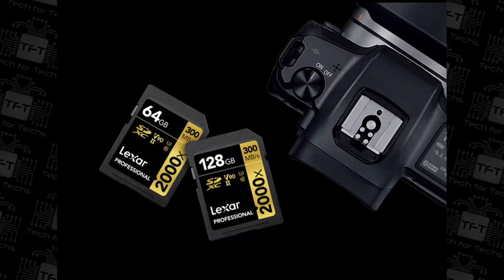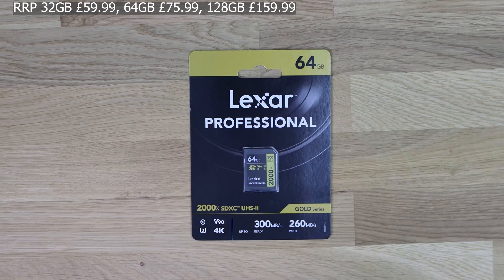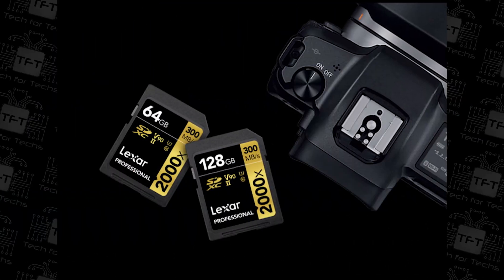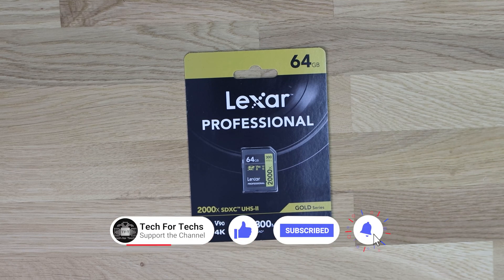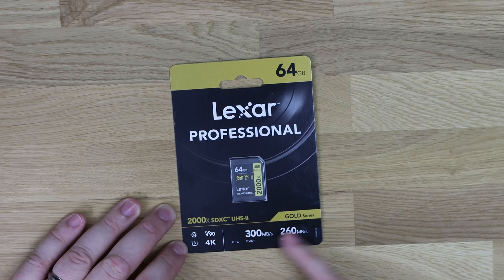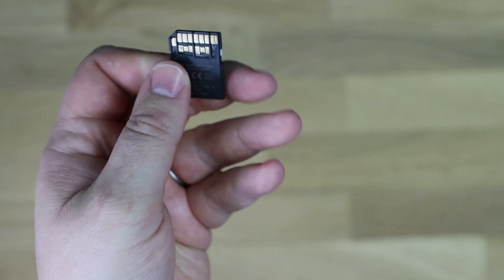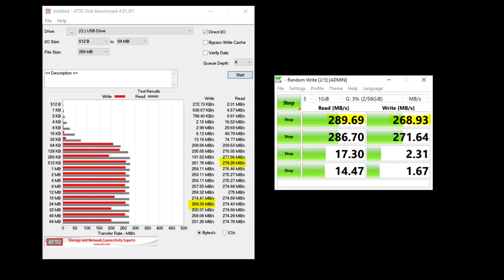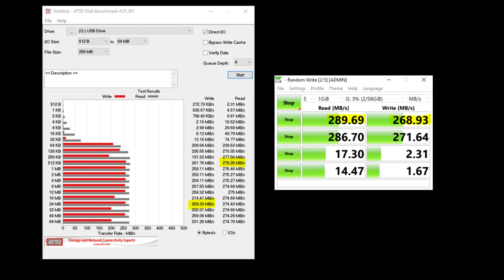Lexar Professional 2000x SDHC™/SDXC™ UHS-II Card Review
Professional-level performance you can trust
Quickly capture and transfer high-quality photos and extended lengths of Full-HD and cinema-quality 4K video, with a read transfer speed up to 300MB/s1 (2000x). The cards also leverage UHS-II technology (UHS Speed Class 3 (U3)) for high-speed performance, so you’ll power through post-production with super-fast file transfer from card to computer.

0:00 introduction
0:47 B-roll
0:59 Packaging
4:07 In the Box
5:14 Testing

Category
Science & Technology